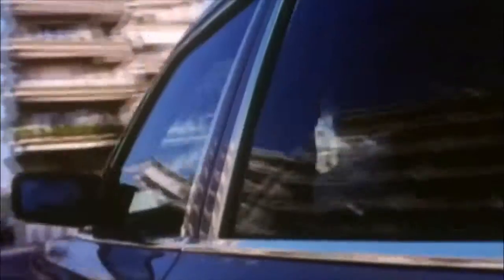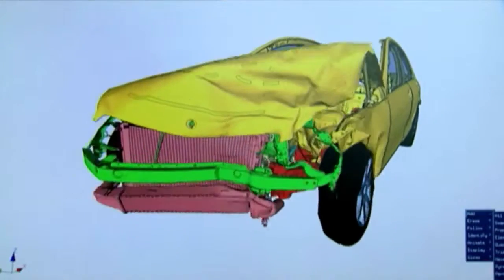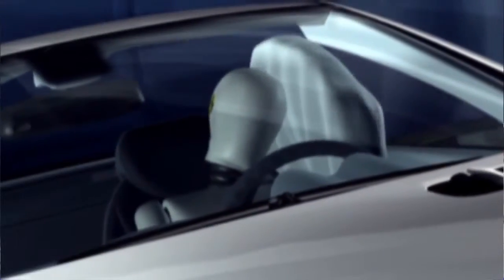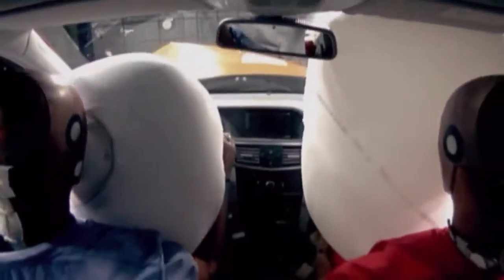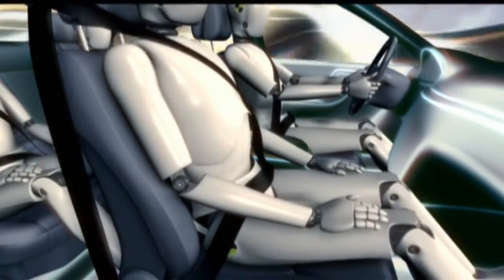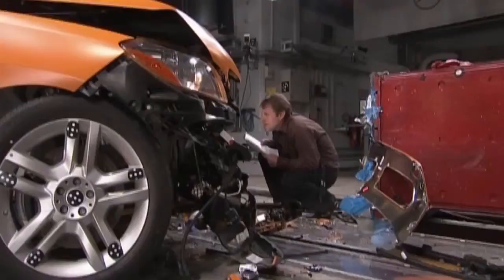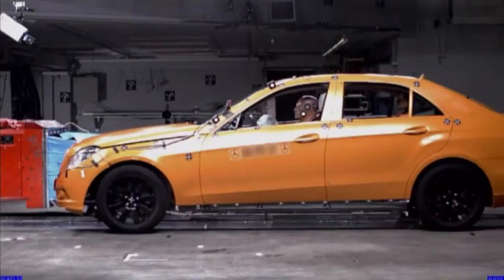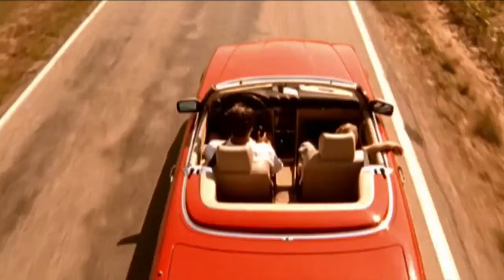Air Bags and Seatbelts Mercedes Benz Accident Avoidance